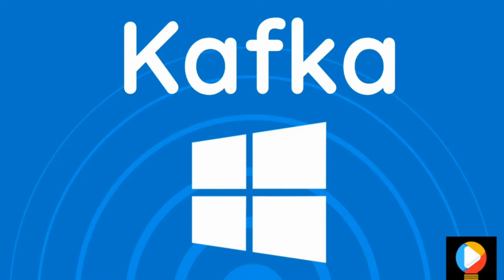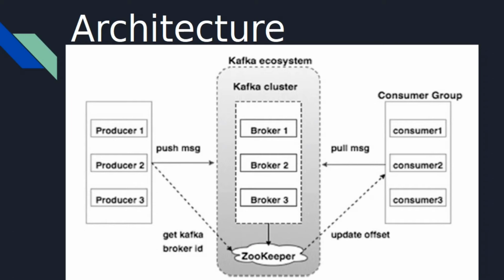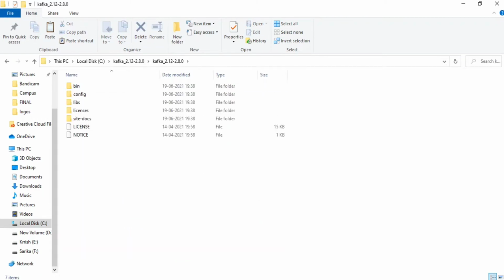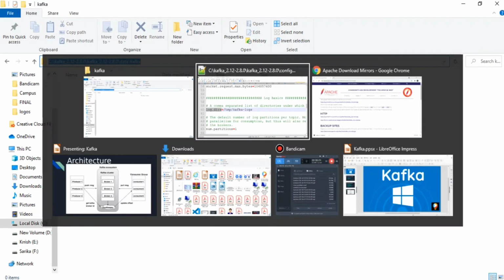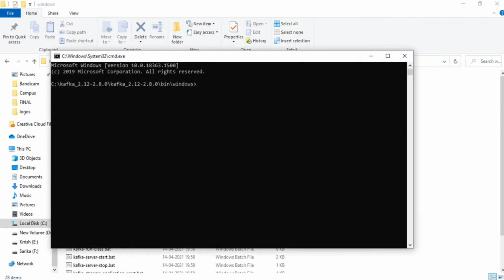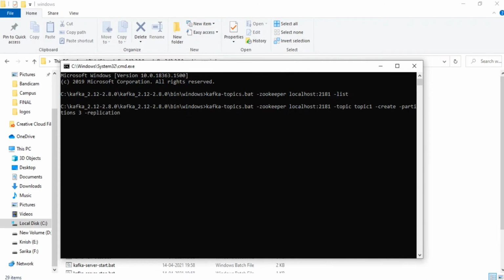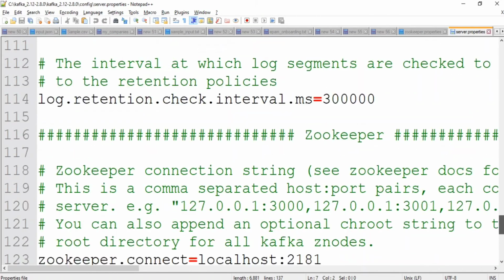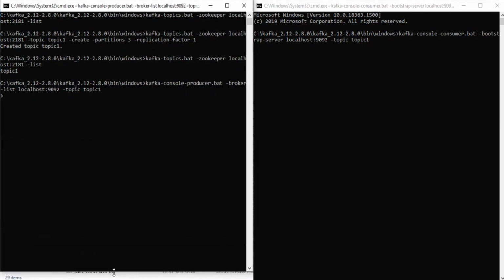Apache Kafka Tutorial | What is Apache Kafka? | Kafka on Windows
This video covers:
- What is Apache Kafka in brief?
- How to download Kafka for Windows?
- How to set up Kafka on Windows?
- How to run Kafka and Zookeeper on Windows?
- How to start Producer Console on Windows?
- How to start Consumer Console on Windows?
- How to send/receive messages to/from Topics on Brokers in Kafka?

Let's Data!